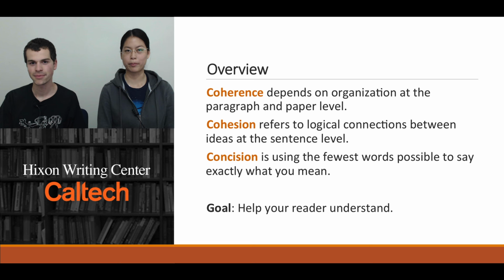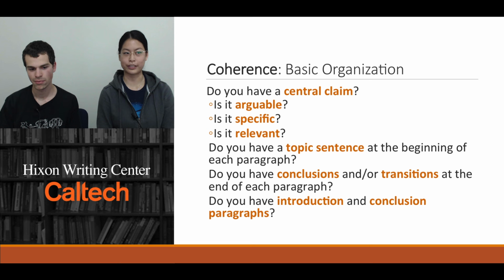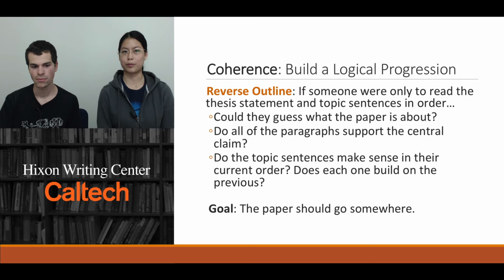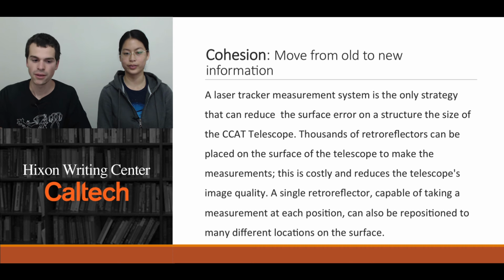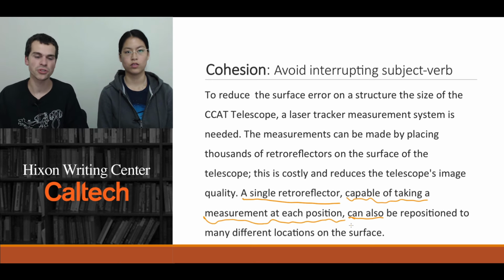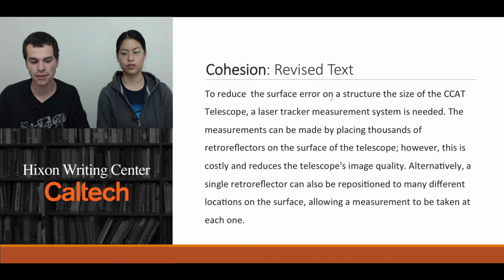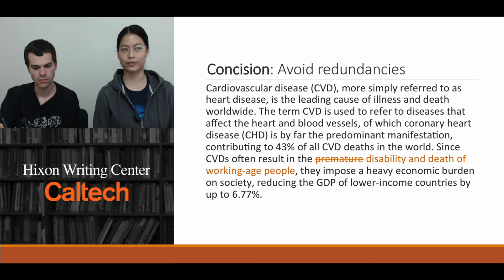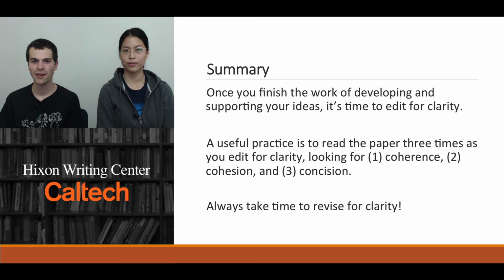Part IV: Writing with Clarity - Introduction to College Writing Series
This video is part of Caltech's "Introduction to College Writing Series."